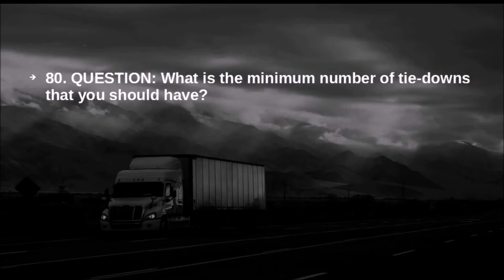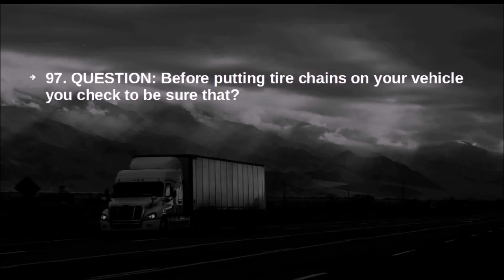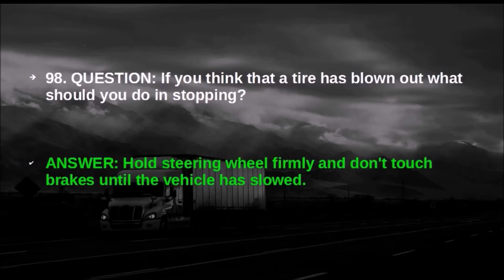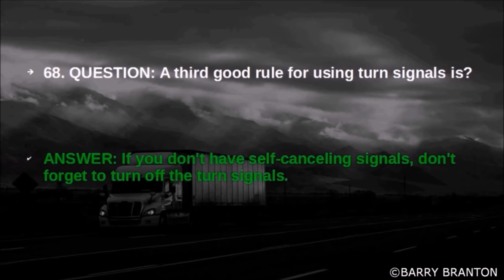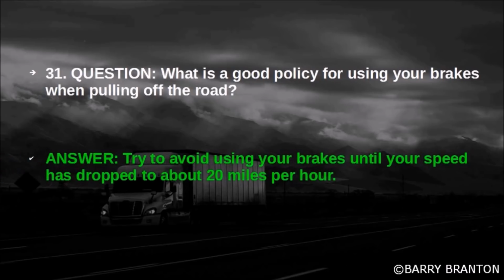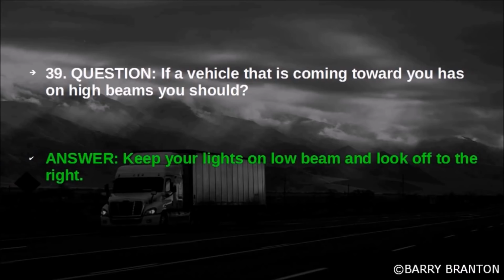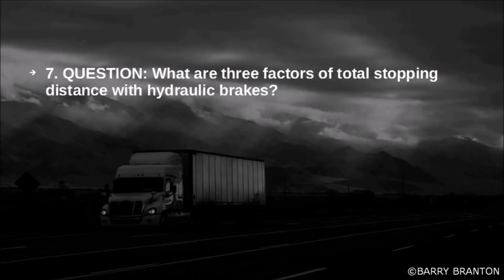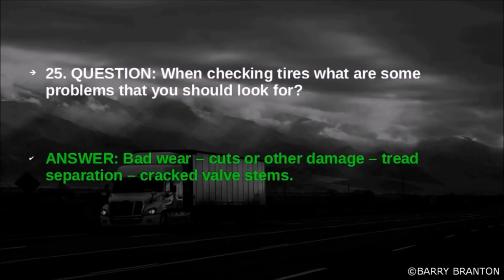2018 CDL General Knowledge Exam Practice Study Questions & Answers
2018 CDL General Knowledge Exam Practice Study Questions & Answers

- Partial Video Transcript:

2018 CDL general knowledge exam

practice study questions and answers

how does tire pressure affect hydroplaning

hydroplaning is more likely to occur

when tire pressure is low when should

you help other drivers by signaling when

it is safe for them to pass never signal

to let others know when it is safe to

pass what is probably your best driving

speed traffic is moving at 35 miles per

hour in a 55 mile per hour zone 35 miles

per hour is probably your best driving

speed you when turned on break retarders apply

their power whenever you let up all the

way on the accelerator pad pedal pardon

me what is the minimum number of tie

downs that you should have you should

have at least two tie-downs should you

turn your retarder off when the road is

wet or snow-covered yes the retarder may

cause a skid slight melting may or

slight melting will make ice wet which

is more slippery wet ice in other words

what ice is more slippery at dusk or

dawn or at dawn or dusk or in rain or

snow when it's hard for others to see

you you might turn on your low beam

headlights in other words when it's hard

for others to see you it might be a good

idea to turn on your low beam headlights

since air pressure increases with

temperature increases you should leave

the tires alone since the air pressure

will decrease when the tires cool off

okay so that's referring to when your

tires are hot

excuse me and what you need to do is

when they're hot don't let the air out

just let them cool down that's what

that's referring to okay next question

speed limits that are posted at freeway

off-ramps may not be safe speeds for

larger vehicles or heavily loaded

vehicles so if your vehicle is heavily

loaded or extremely large or large you

may want to go slower than the posted

speed limit on the ramp how do you test

hydraulic brakes for leaks or how do you

test hydraulic brakes for a leak with a

vehicle stopped or with the vehicle

stopped pump the braddock the brake

pedal three times and then apply firm

pressure and hold for five seconds you

when merging with other traffic you you

should use your mayor's to make sure the

gap and the traffic is large enough for

you to enter what are some steering

system defects to look for missing nuts

or bolts or Cotter Keys or other parts

the amount of space you need to cross or

enter traffic is affected by the weight

of your load

how many times more distance does it

take to stop when speed is doubled four

times as much distance it takes to stop

when speed is doubled

what are two factors in knowing when to

shift using engine speed and road speed

if you have to stop your vehicle in the

road to load cargo or passengers you

flash your brake lights to warn drivers

behind you why do empty trucks usually

require greater stopping distances empty

trucks can bounce and lock up their wheels

you what is the only way to stop a front

wheel skid let the vehicle slow down

stop turning and stop braking so hard

what is important about the center of

gravity of a load

a high center of gravity means you are

more likely to tip over

must you show your logbook to officers

yes before putting tire chains on your

vehicle you check to be sure that the

chains have no broken hooks or cross

links or bent or broken side chains

if you think that a tire has blown out

what should you do in stopping hold the

steering wheel firmly and don't touch

brakes until the vehicle has slowed down

what is black ice black ice is a thin

layer of ice so clear you can see the

road underneath it you

as soon as you see your trailer getting

off the proper backing path you should

turn the top of the steering wheel in

the direction of the drift

to make a tight turn with a large

vehicle you may have to go slower than

many drivers would expect with a

pressurized cooling system you should

not remove the radiator cap until the

system has cooled which is a danger when

traveling along side other vehicles you

may be trapped when you need to change

lanes how far ahead should you look

while driving you should look 12 to 15

seconds ahead of you while driving if

you are turning left which lanes should

you use of - left turn lanes use the

right-hand lane what can happen if you

do not have enough weight on the

steering axle this can make the vehicle

hard to steer